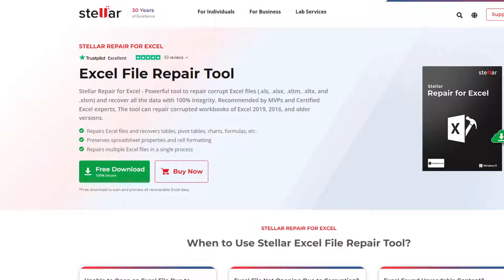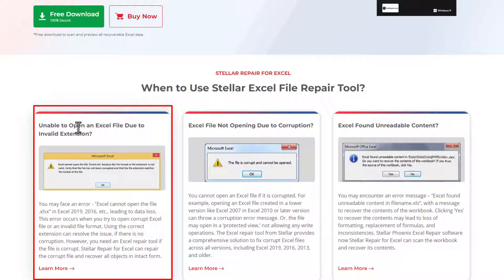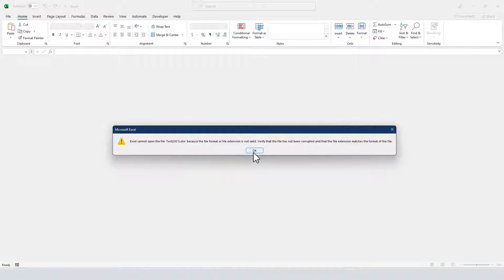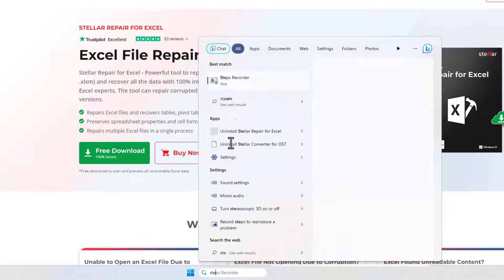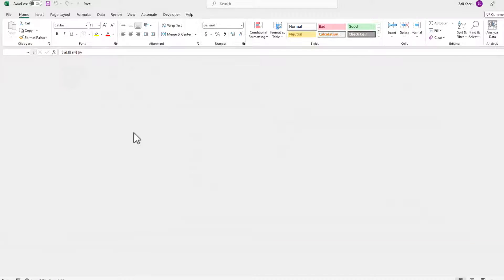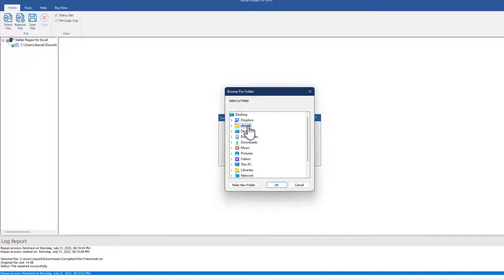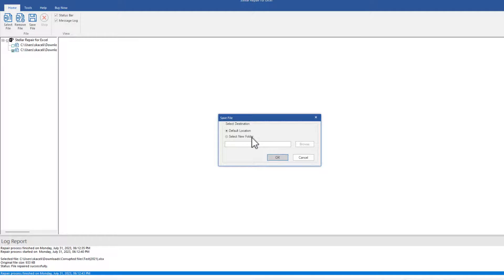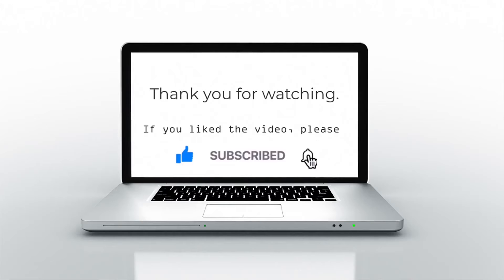Excel File Repair and Recovery with Stellar Repair for Excel | Step-by-Step Tutorial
In this step-by-step tutorial, we'll show you how to repair and recover corrupt Excel files using Stellar Repair for Excel. Whether your spreadsheet contains crucial business data or personal information, the Stellar Repair for Excel tool got you covered.

⏰ Timestamps:
0:00 Overview and key features of Stellar File Recovery for Excel
0:37 Sample corrupted files in Excel
1:06 How to download the free version of Stellar File Recovery for Excel
1:17 How to recover repair files with Stellar File Recovery for Excel
2:15 How to view repaired files using Stellar File Recovery for Excel.